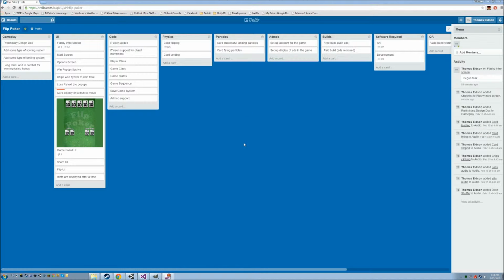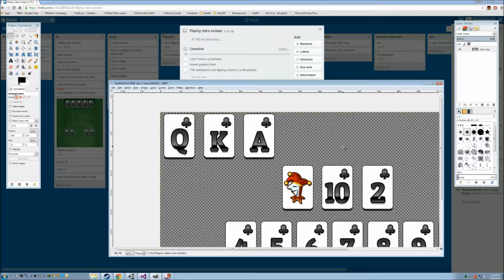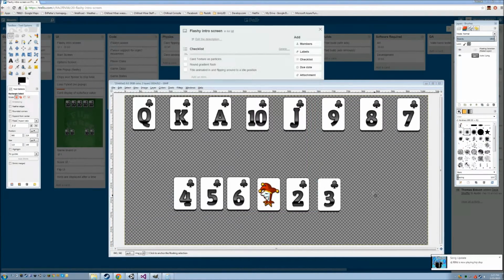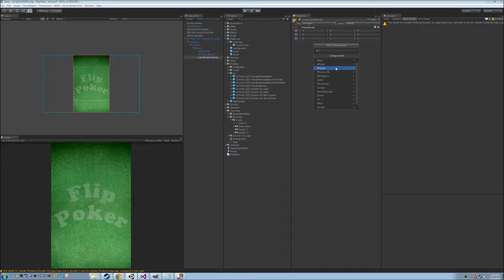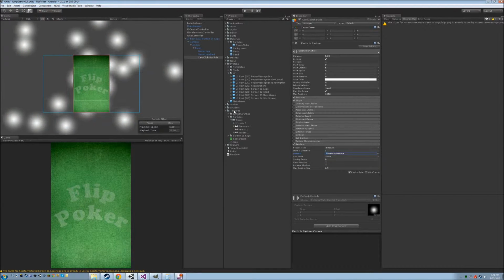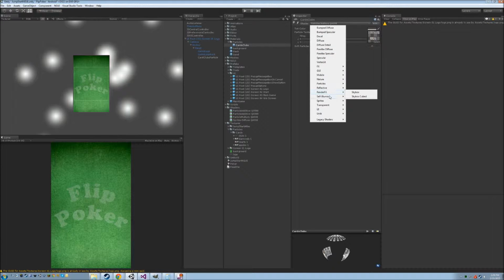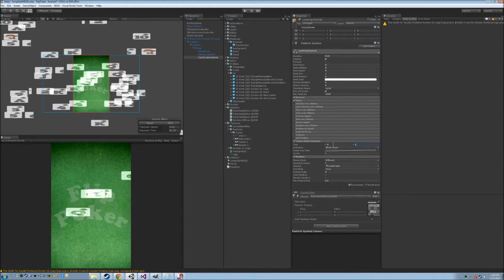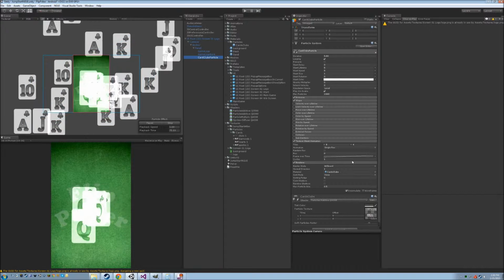Flip Poker 02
Work begins on the logo screen with a particle system, a new texture, and it being integrated into the prefab.